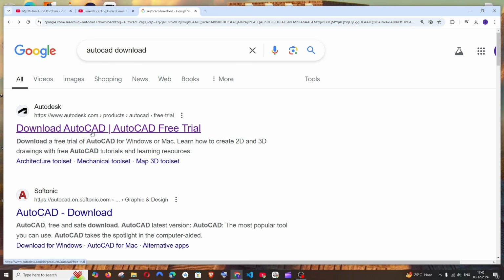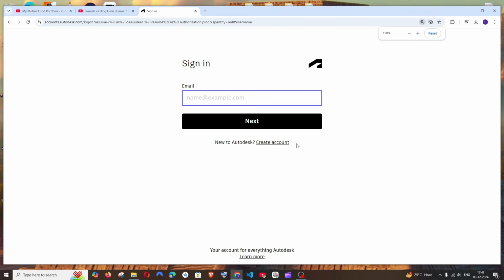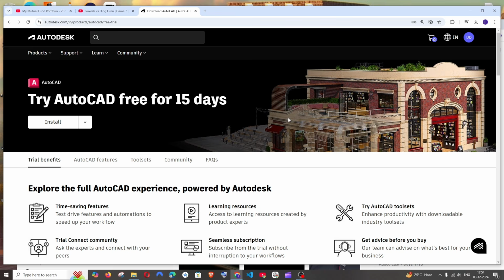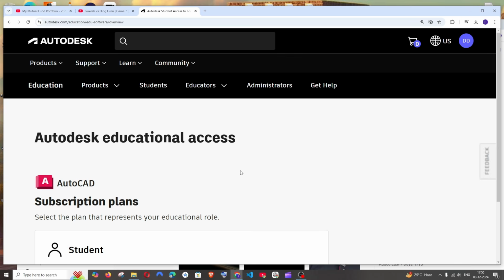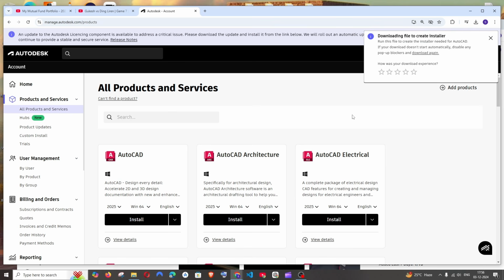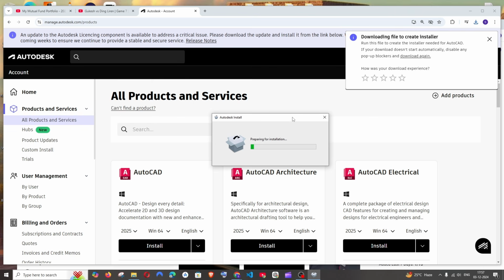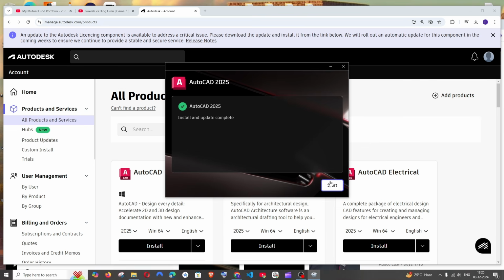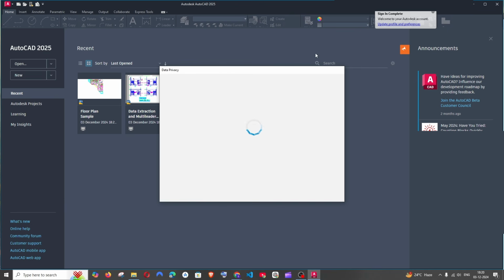How to Download and Install AutoCAD with Student Version in Windows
In this tutorial we will see how to download and install autodesk's autocad for free with student version license in Windows in both laptop and pc